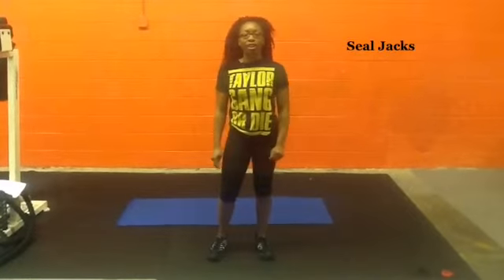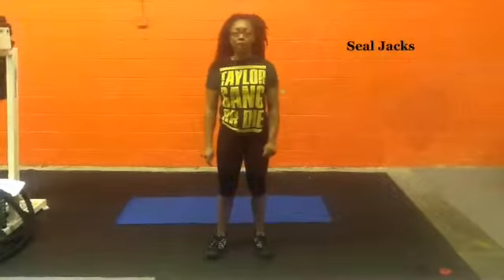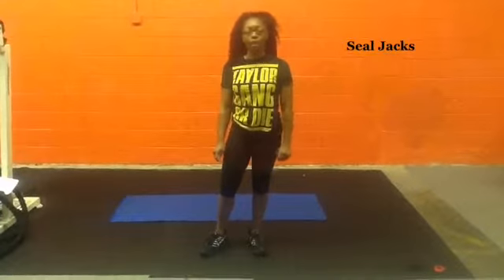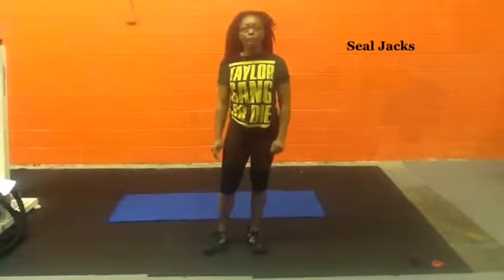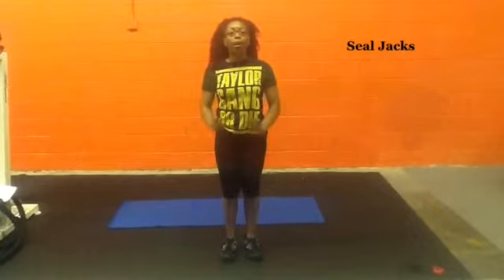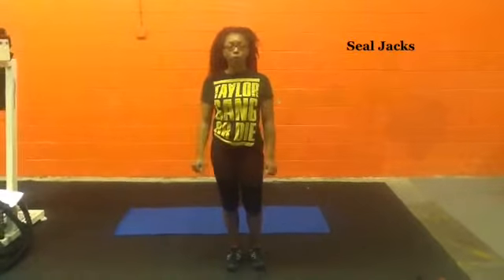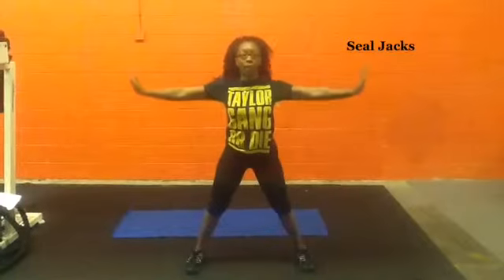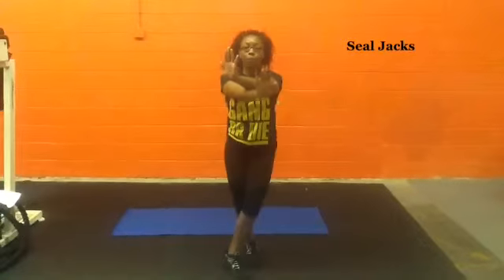Please Believe Fitness 21 Day Transformation Challenge "Seal Jacks"